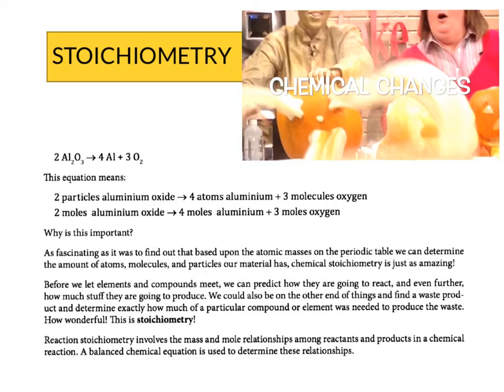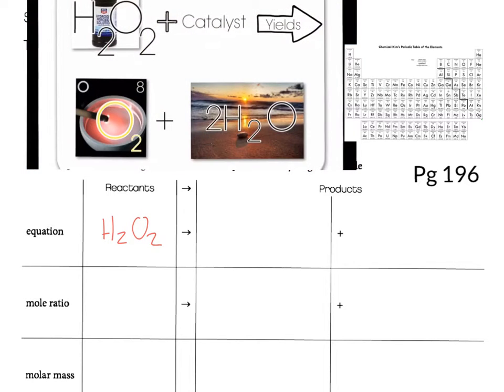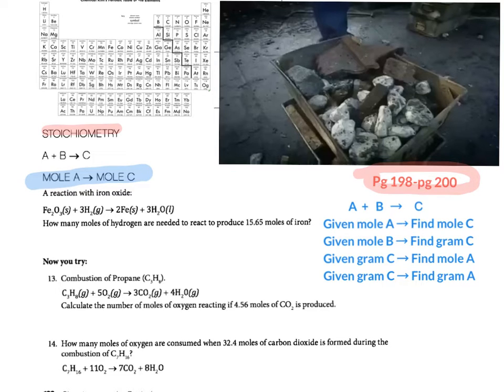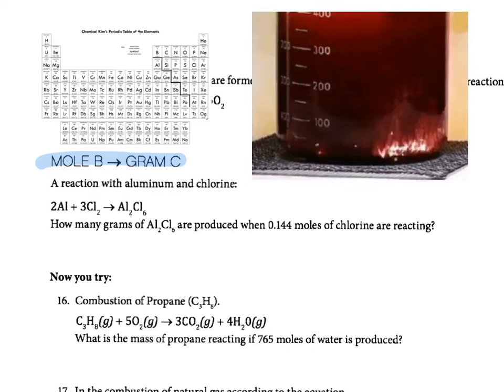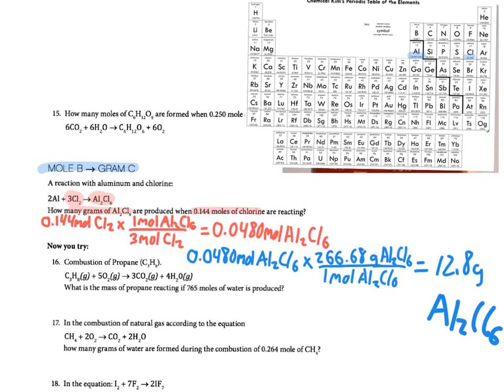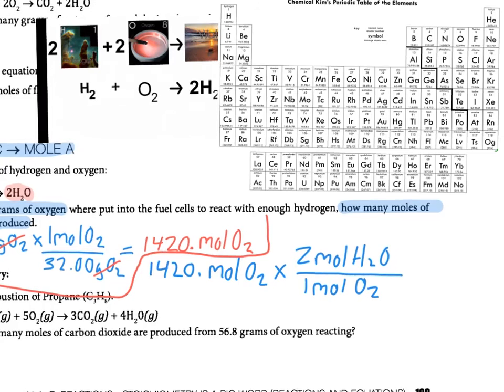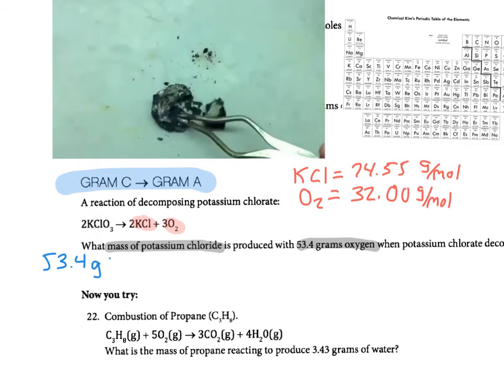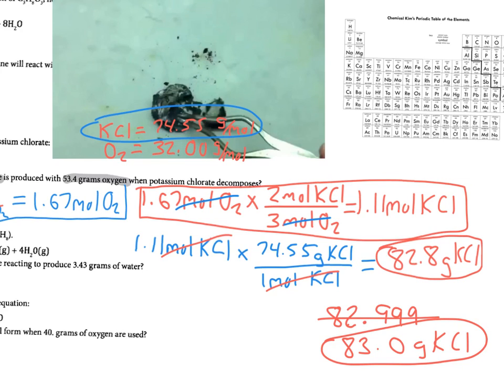Stoichiometry A Traditional Approach